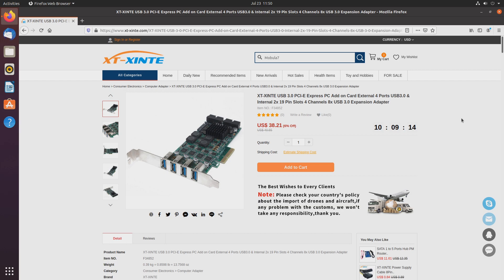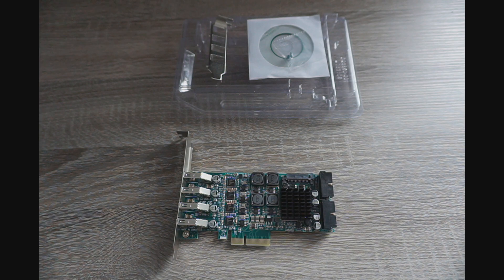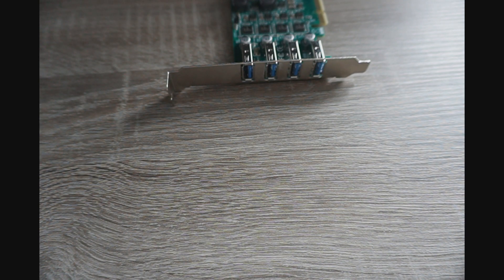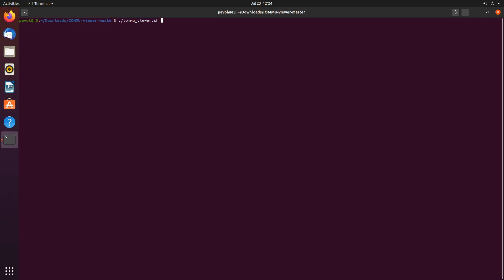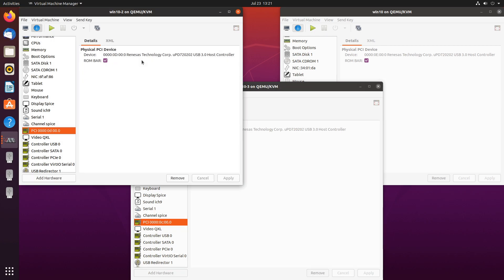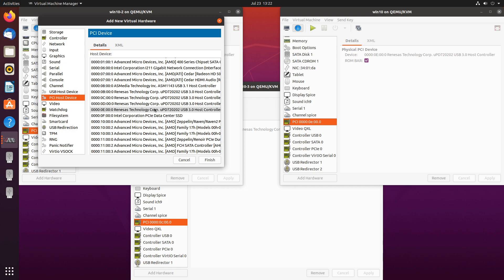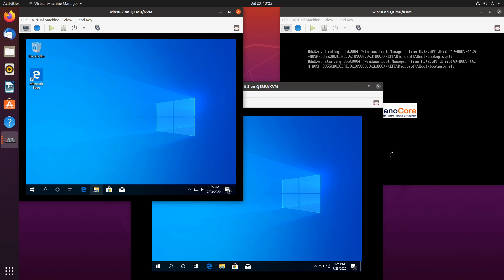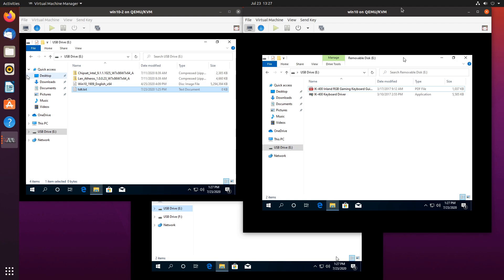Cheap quad-controller USB card with great IOMMU separation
In this video, we will review an inexpensive PCIe-USB quad-controller card with great IOMMU separation.
You'd still need a platform that provides a decent IOMMU separation like X99/X299 or AMD Threadripper or Ryzen with ACS enabled in BIOS.

These are some links that list the card.